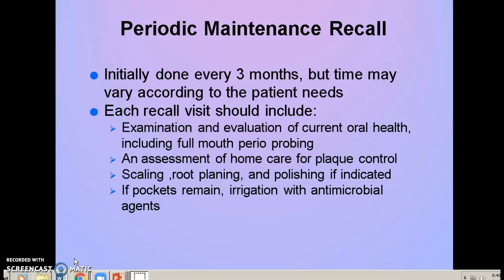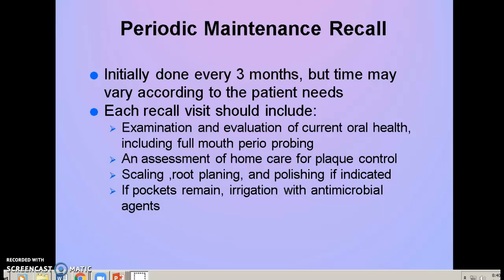Intro to Perio 5